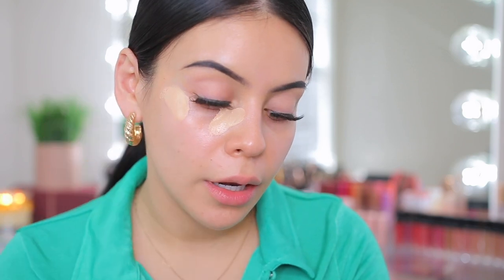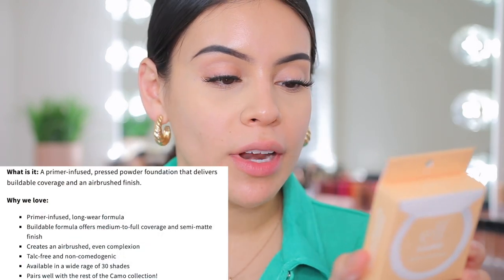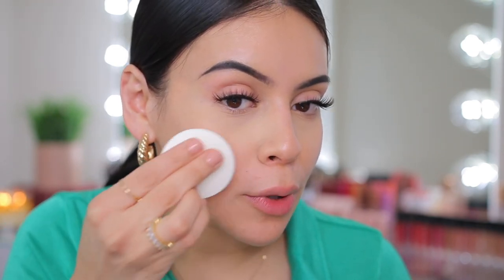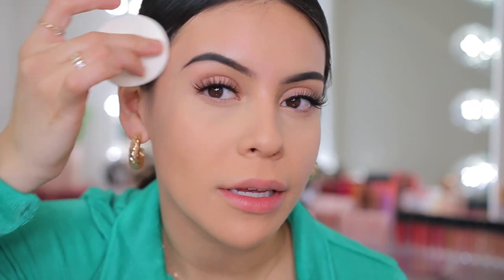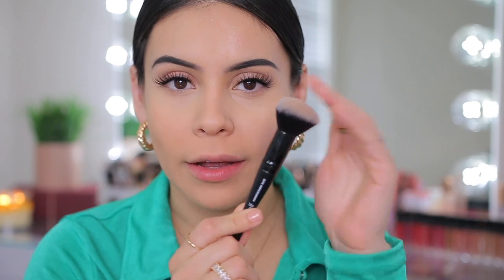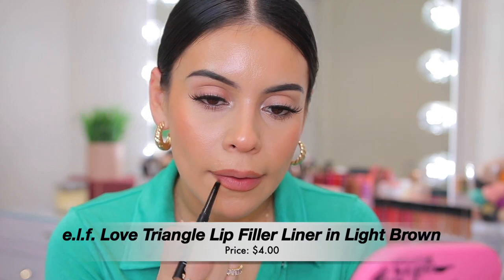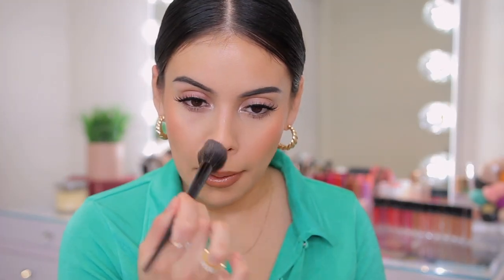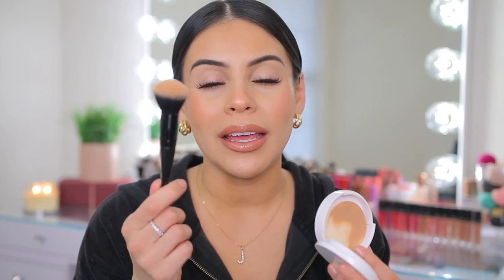NEW ELF CAMO POWDER FOUNDATION! REVIEW + 2 DAY WEAR TEST! Umm is it worth it?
- ELF Camo Powder Foundation | Light 210 N
also available online @ Ulta
- ELF Complexion Duo Brush

OTHER MAKEUP USED:
- Milani SPF BFF Primer
- Milani Make It Last Setting Spray
- NYX Bare With Me Concealer Serum | Beige
- ELF Halo Glow Setting Powder | Light
- LYS Bronzer | Motivate
- Milani Baked Blush | Luminoso
- ELF Triangle Filler Lip Liner | Light Brown
- Milani Color Fetish Matte Lipstick | Tease
- NYX This is Milky Gloss | Milk & Honey

💖 OTHER FOUNDATION SHADES I'M IN:
- Zoeva Skin Authentic Foundation | 140 Energetic
- ELF Camo CC Cream | Light 240W
- Fenty Hydrating Foundation | 240
- LA Girl Pro HD Foundation | # 644​
- Rare Beauty Foundation | 230N

WHAT I'M WEARING:
- Shirt | H&M

xoxo,

Jasmine ♡ | JuicyJas